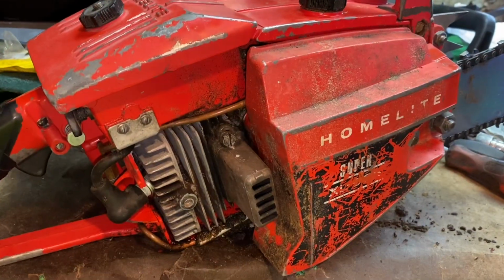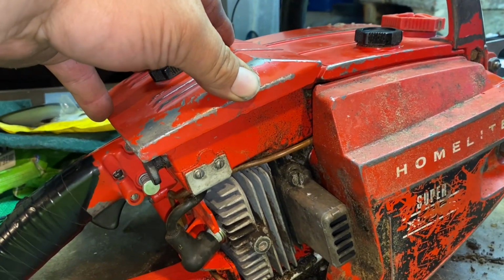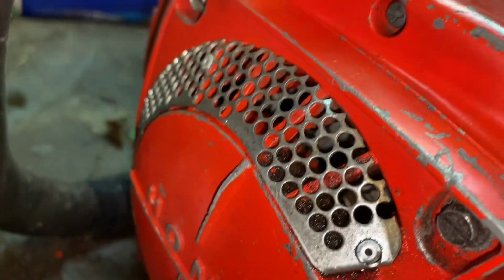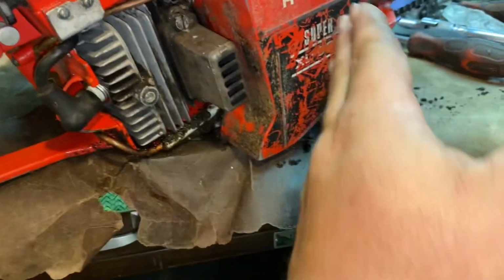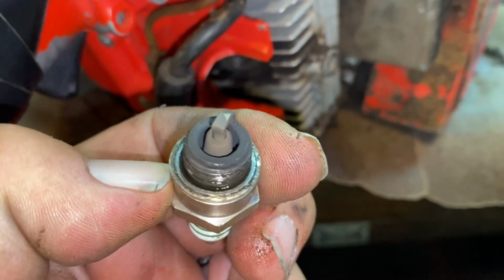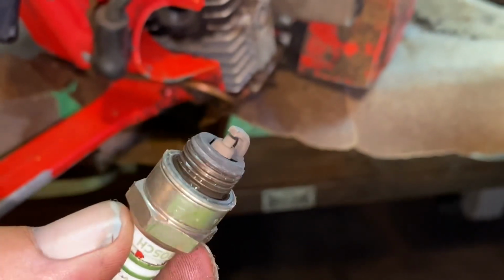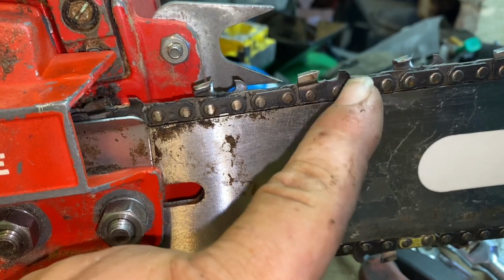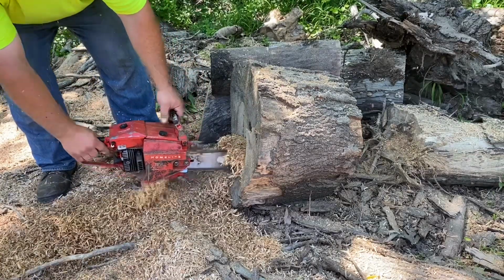Ported Homelite Super XL-925 Chainsaw! What Have I Learned? New Issues Pop Up To Address!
Today I discuss some things that I have learned when building and testing this ported Homelite Super XL-925.